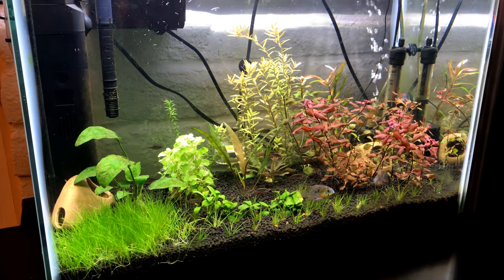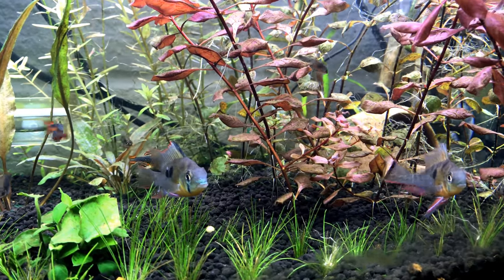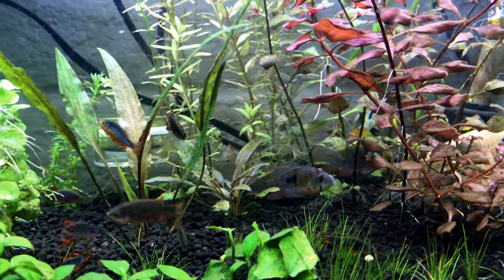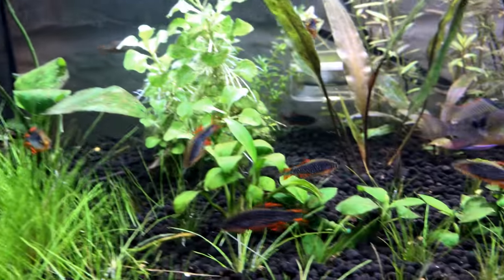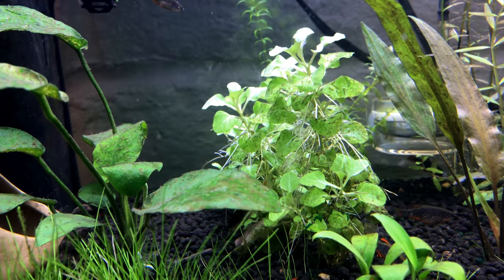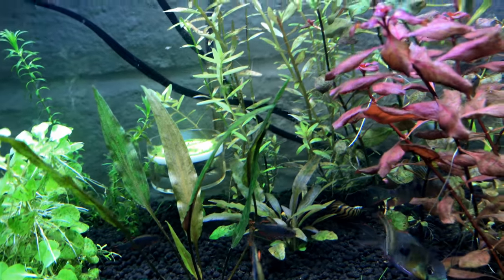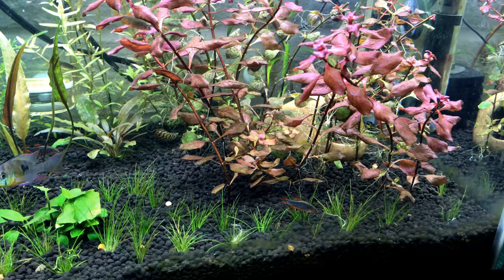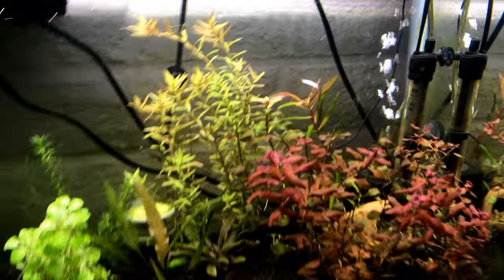Planted Tank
Celestial Pearl Danios, planted tank, Bolivian Rams